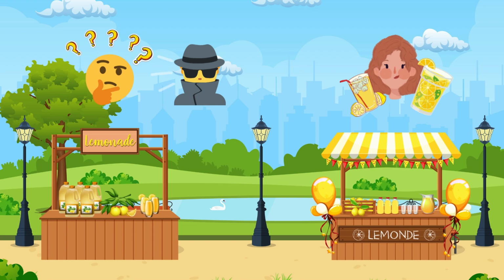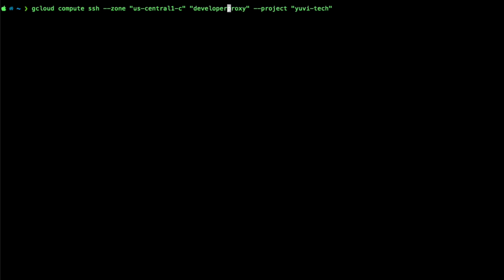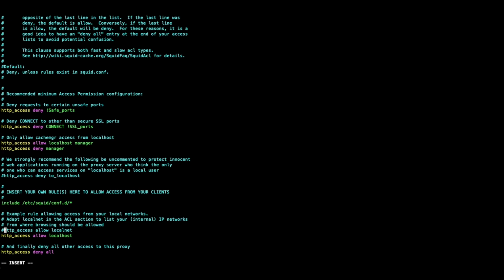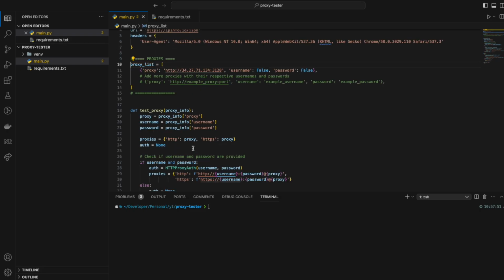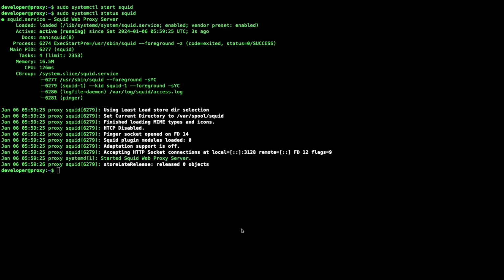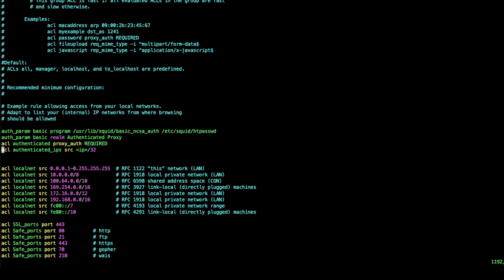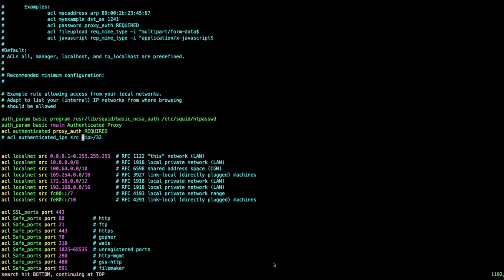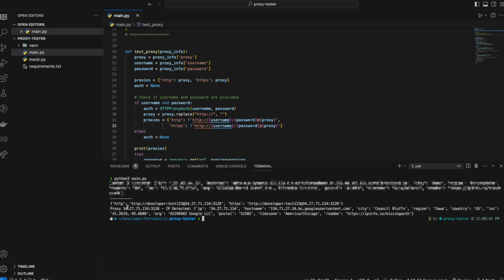DIY Proxy Server: A Step-by-Step Guide to Creating Your Own Anonymity Shield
Hi there! In this video we explore what proxies are and how to build your very own!
I am using "Squid" an open source caching proxy for this tutorial. We start by understanding what proxies are and how they are beneficial in real world.
We then implement our very own proxy, along with a python script to test them the created proxy as well! Get ready to create your very own anonymity shield!

0:00 - Intro
0:22 - What are proxies?
1:14 - Advantages of proxy
2:15 - Server setup
3:50 - Python script explanation
5:17 - Testing the proxy
5:40 - Need for security
6:25 - Adding proxy authentication
8:40 - Updating python script to work with auth